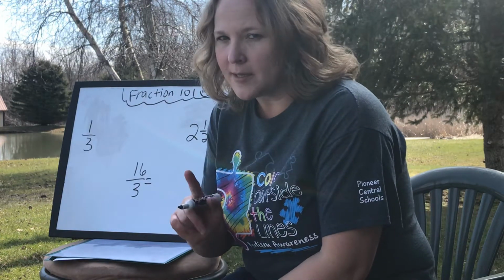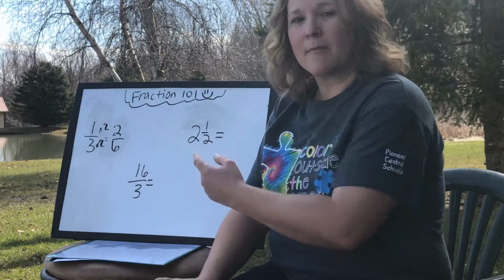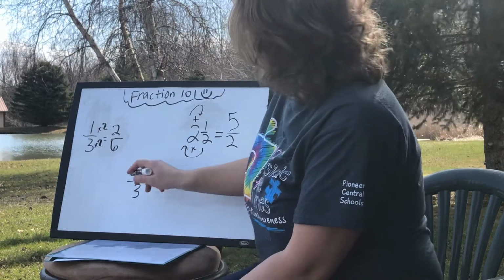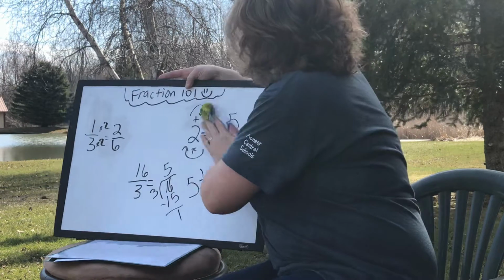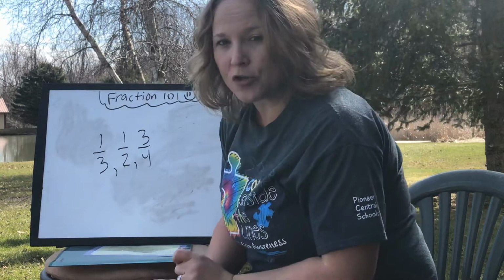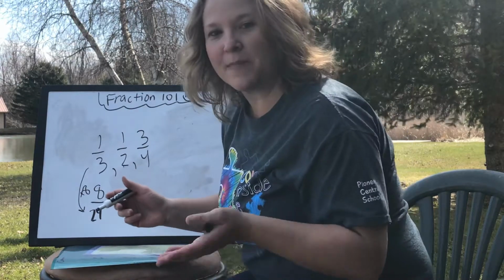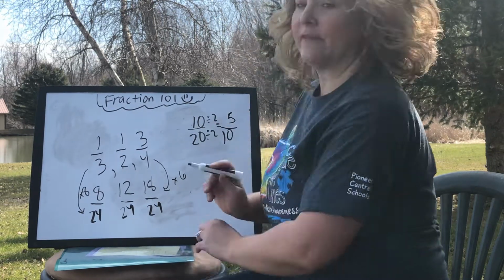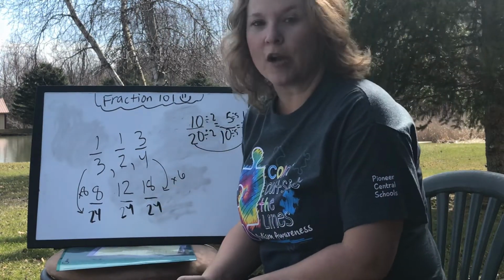Math fraction review for week of 3/30-4/3